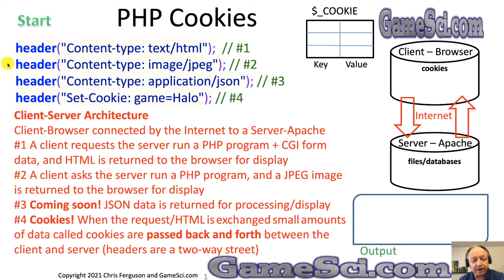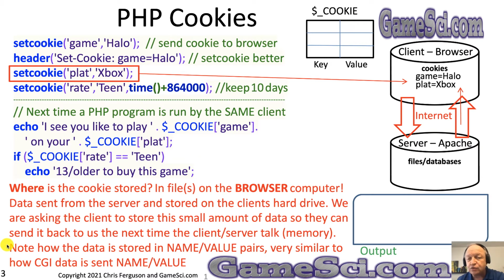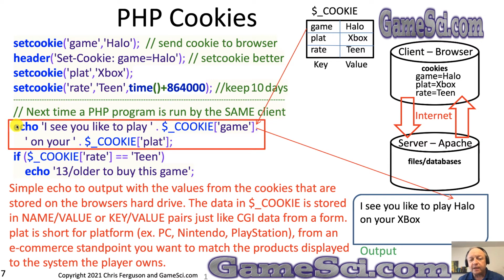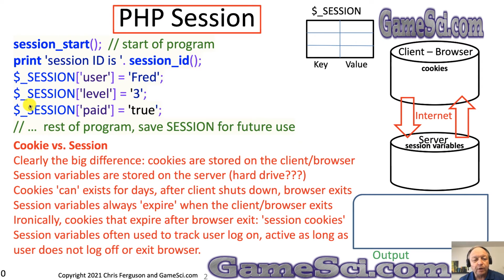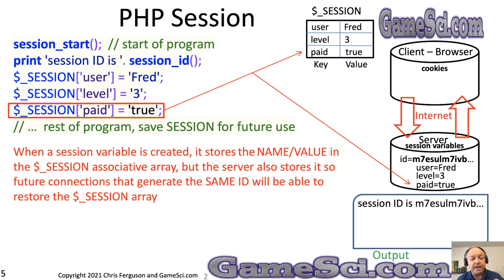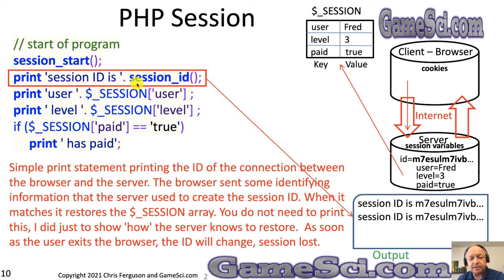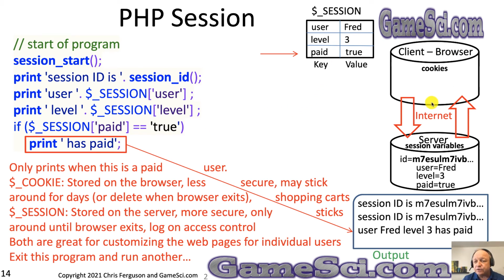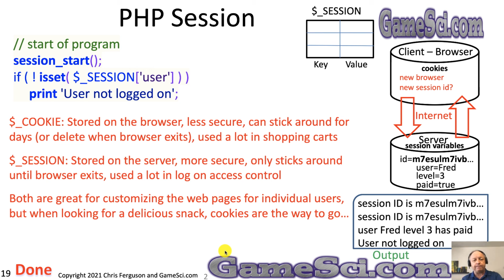PHP Programming Lesson15 Cookies and Sessions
PHP Lesson on storing and reading cookies.
PHP lesson on PHP session variables.
Learn how to customize web sites for each user.